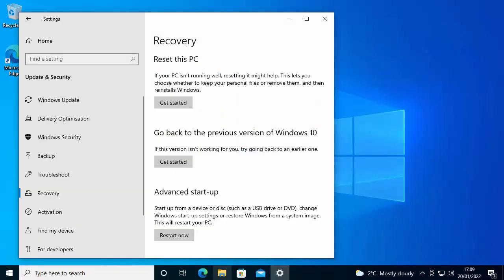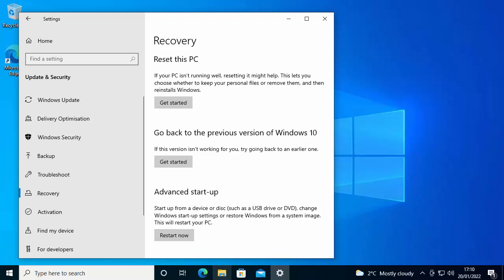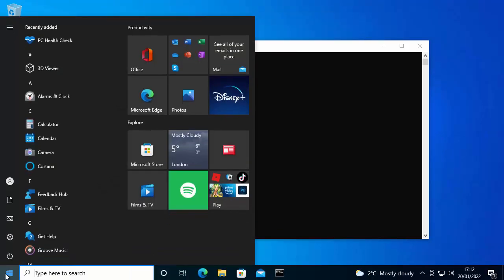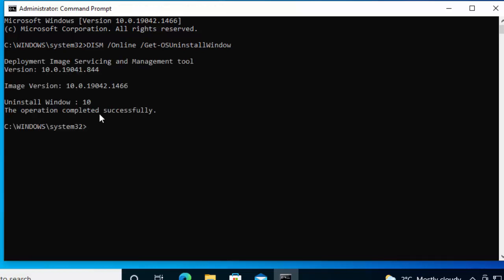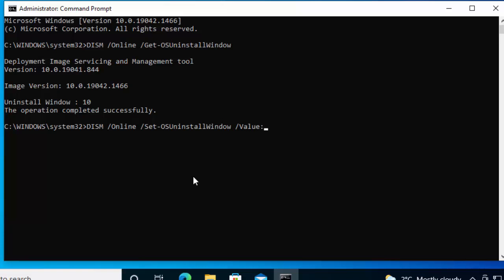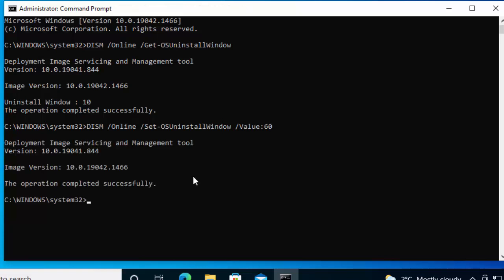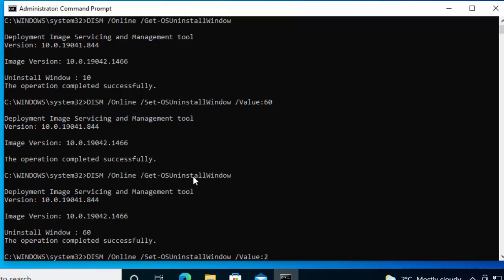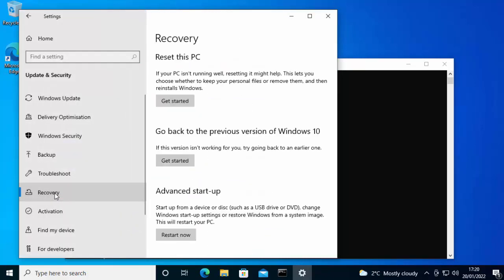Change the time you can go back to an earlier version of Windows After a Major Upgrade or Update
Shows you how you can increase the number of days that you can go back to an earlier version of Windows after a major upgrade from 10 days, you can also reduce the number of days to save space if you wish.